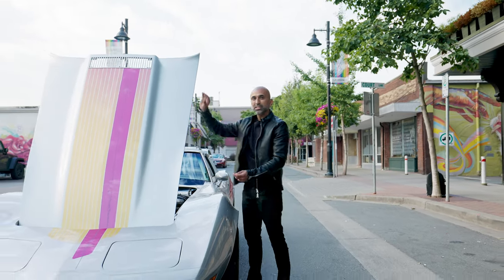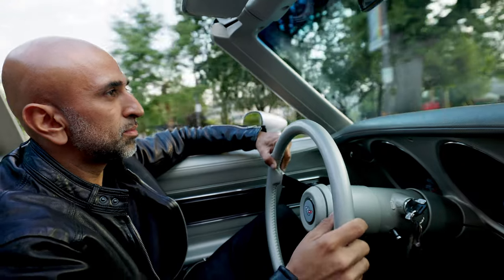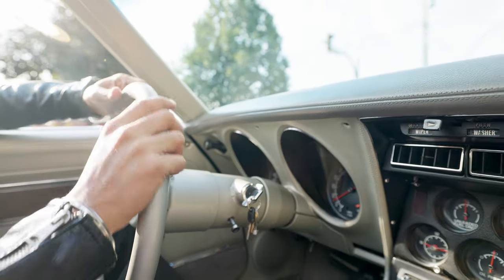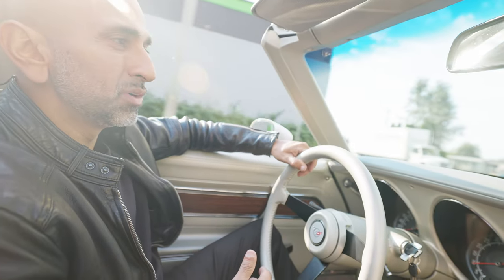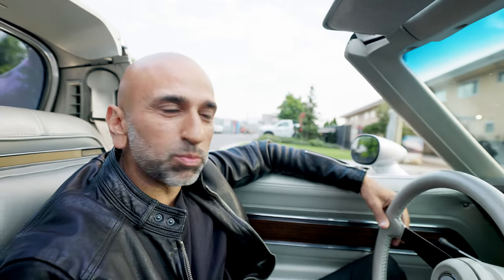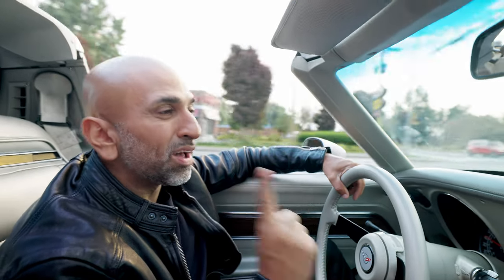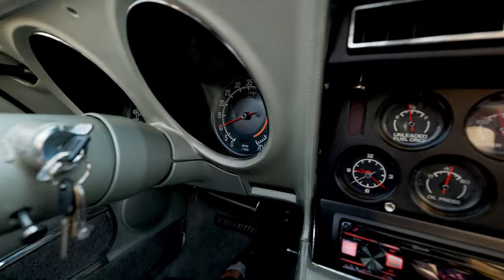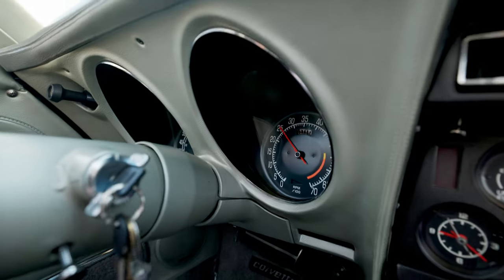1975 Chevrolet Corvette | Driving Video